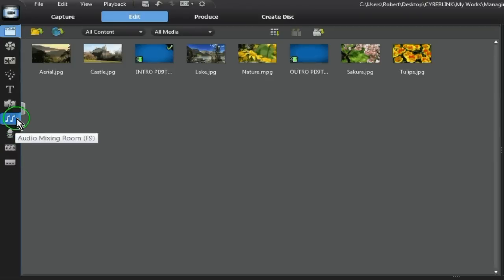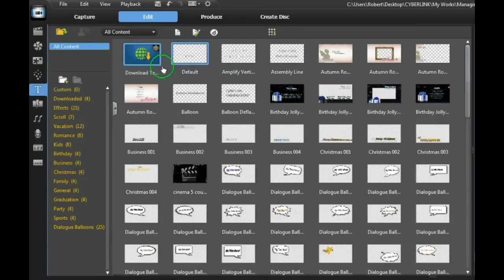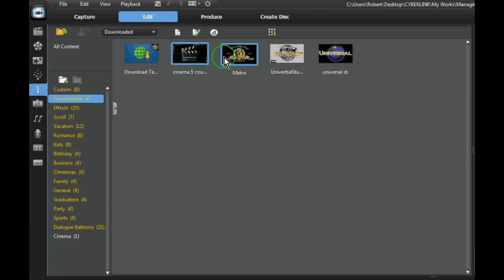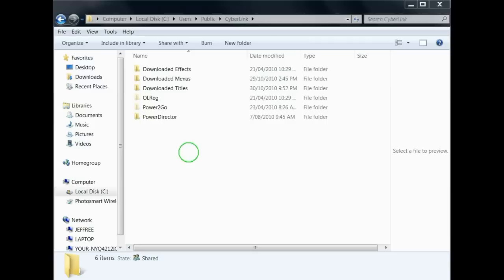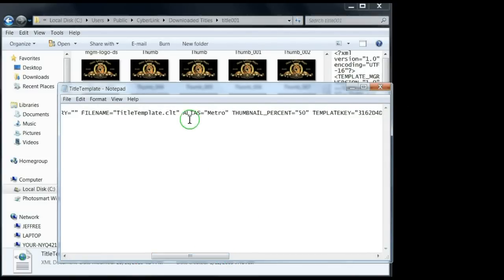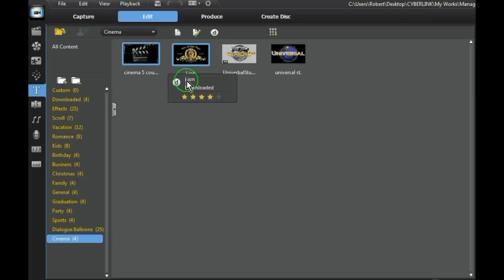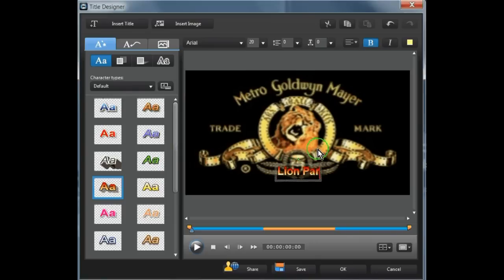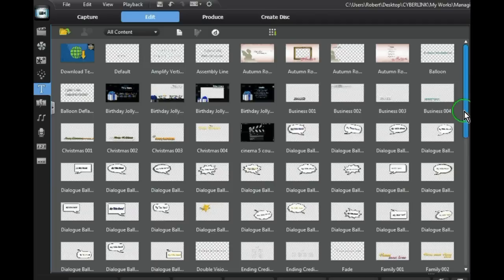CyberLink PowerDirector 9 - Managing Your Templates